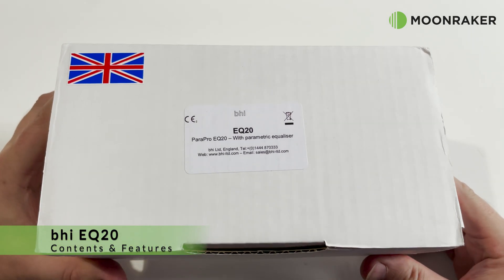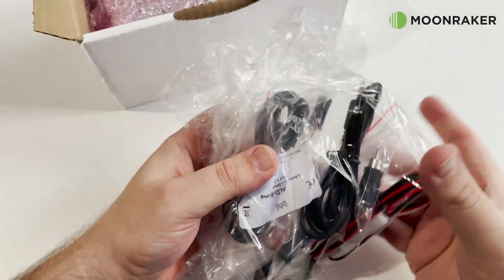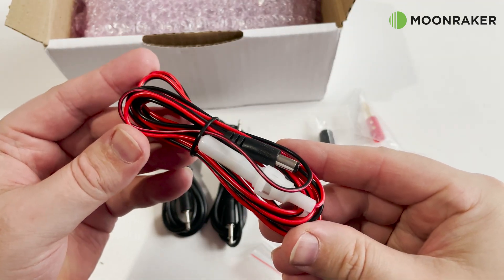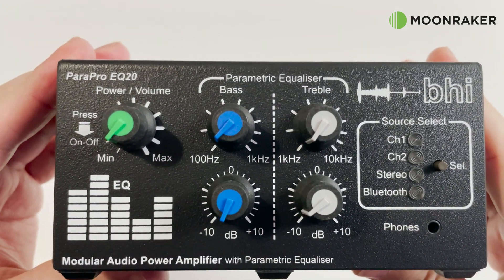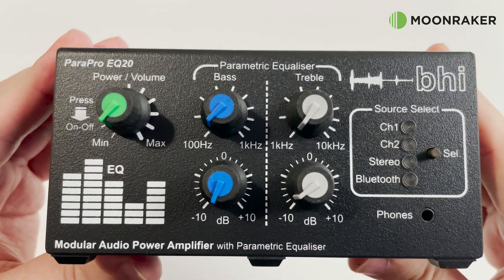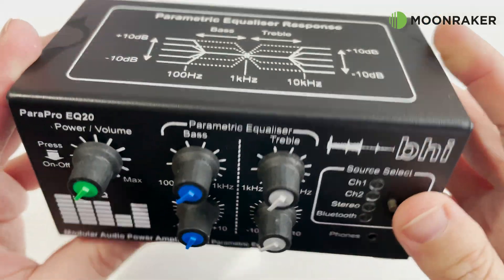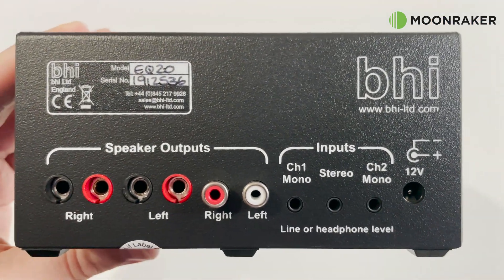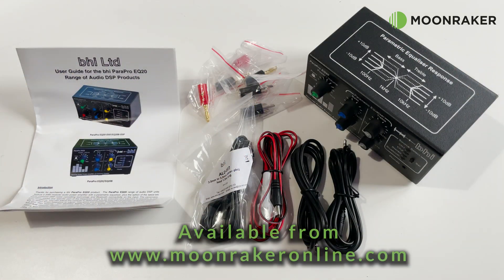BHI ParaPro EQ20 - Contents & Feature Overview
Here we take a look at the box contents and the features of the BHI ParaPro EQ20